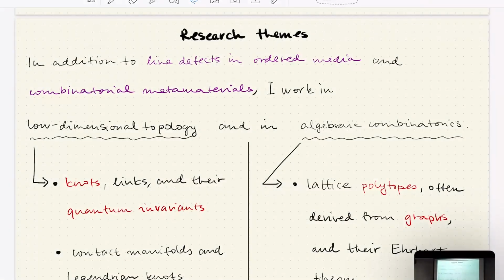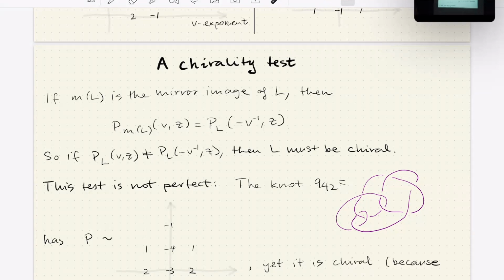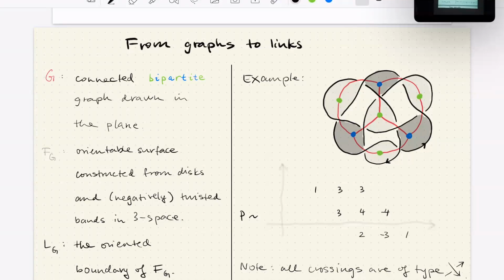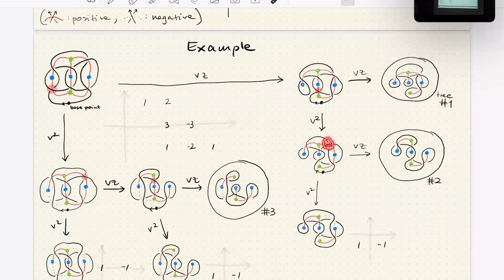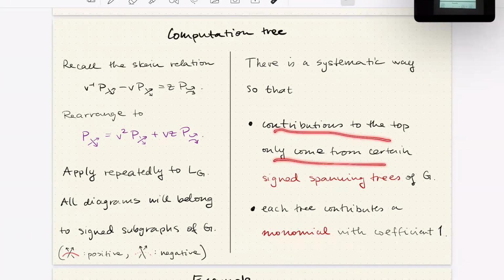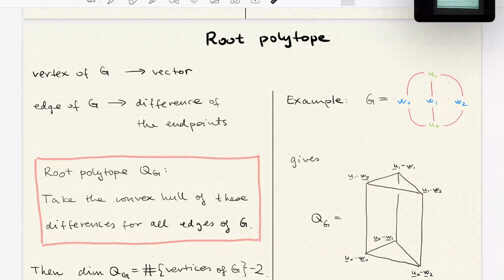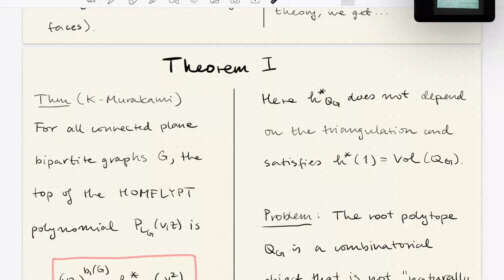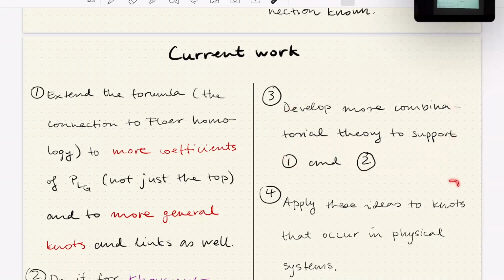Dr Tamas Kalman (SKCM2, Tokyo Tech) Knots, Polyhedra, and Lattice PolytopePoly